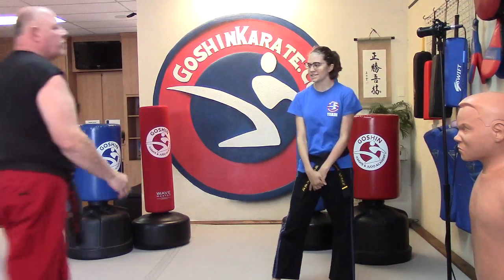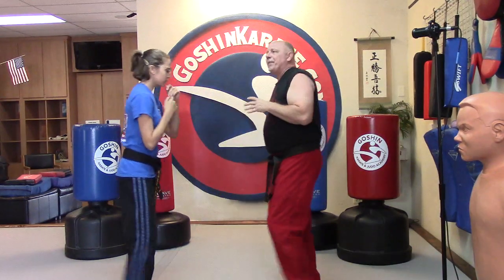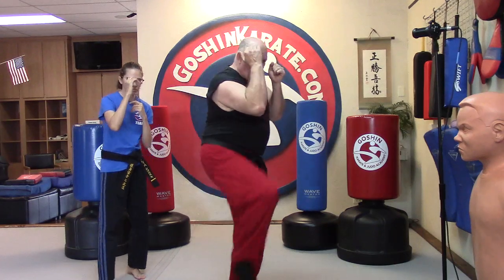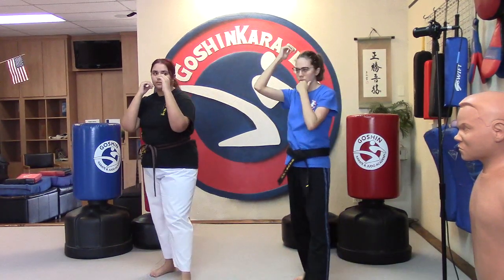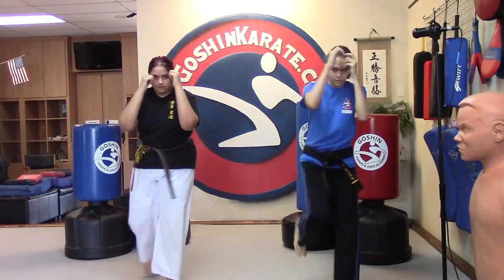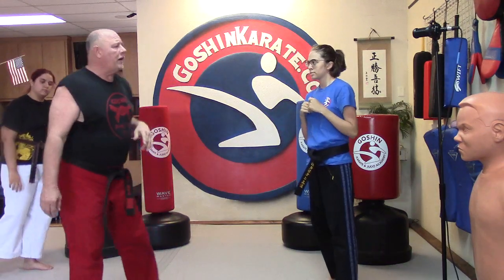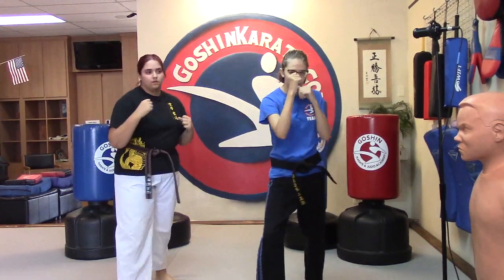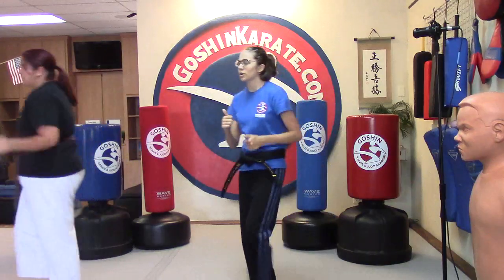Goshin Karate #1703 Kids Martial Arts in Scottsdale